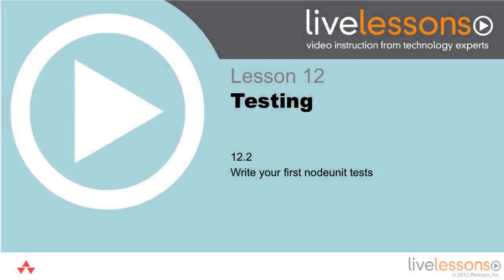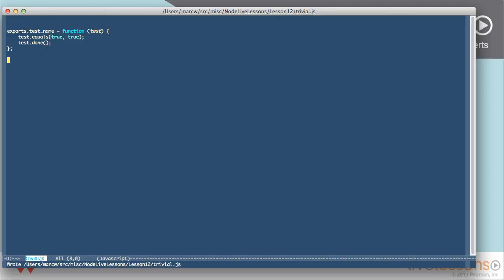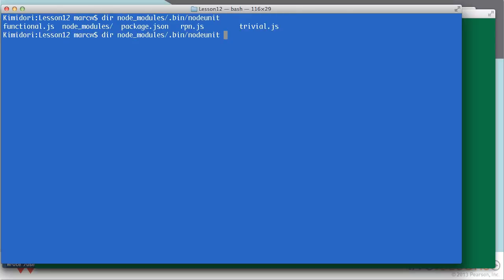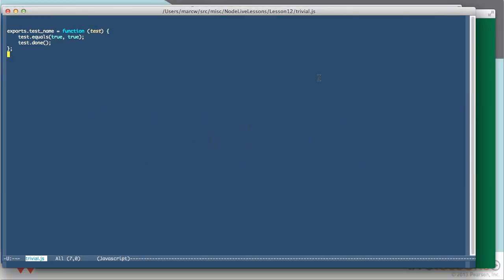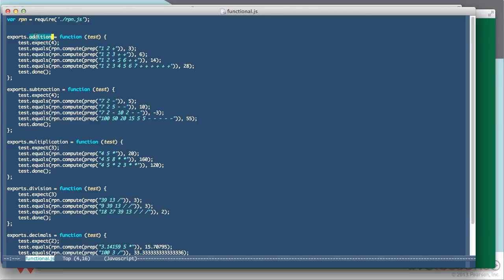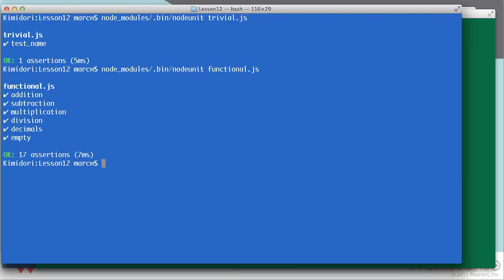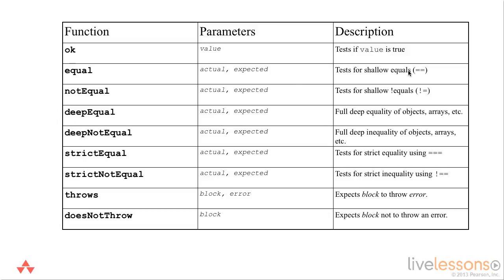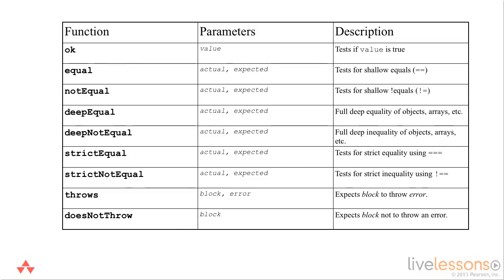92 Learning Nodejs 91 Write your first nodeunit tests YouTube